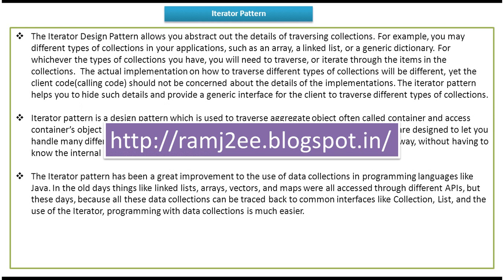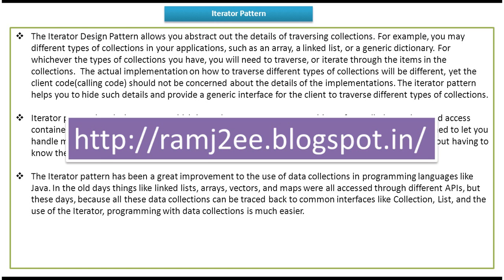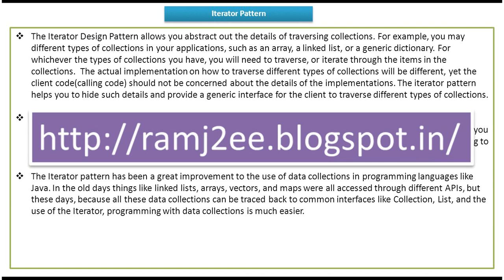Iterator Design Pattern: KeyPoints and Insights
In this video, we'll explore the key points of the Iterator design pattern, providing you with essential insights into its concepts, benefits, and best practices.

The Iterator pattern is a behavioral design pattern used in software development to provide a way to access the elements of a collection sequentially without exposing its underlying representation. Understanding its key points is crucial for effectively applying this pattern in your projects and leveraging its benefits.

In this tutorial, we'll cover the following key aspects of the Iterator design pattern:
- Explanation of the Iterator pattern and its purpose in software development
- Benefits of using the Iterator pattern for iterating over collections
- Core concepts and principles of the Iterator pattern, including iterators and aggregates
- Real-world examples and scenarios illustrating the application of the Iterator pattern

Whether you're a beginner or an experienced developer, understanding the key points of the Iterator pattern will empower you to design more robust and maintainable software applications.